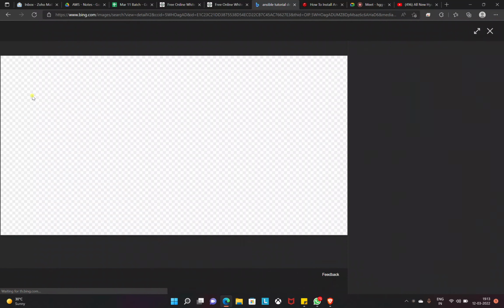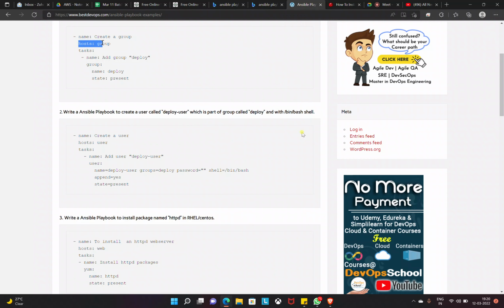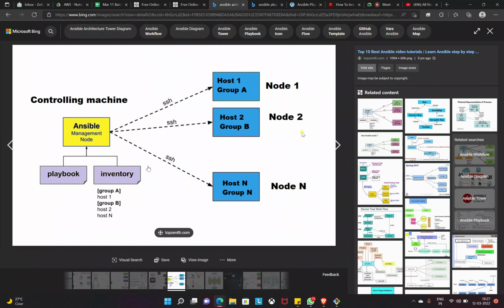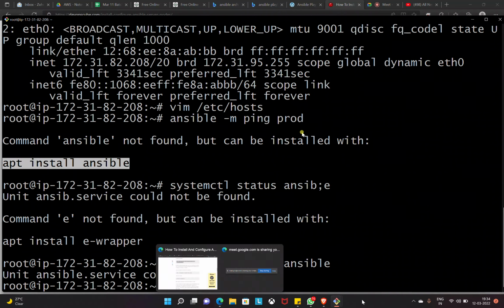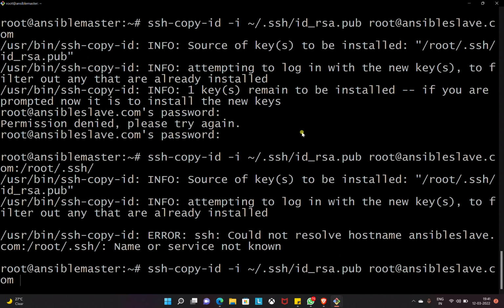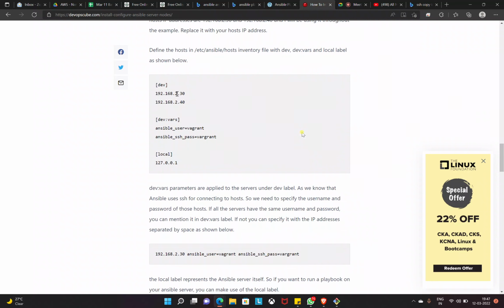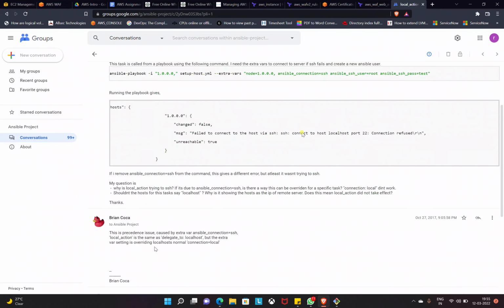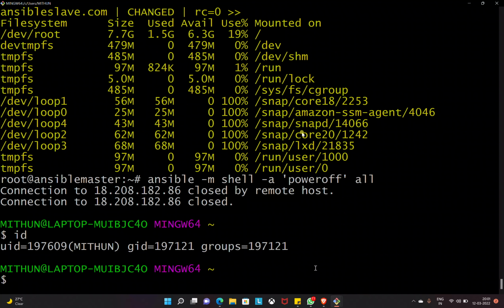Ansible Introduction & Setup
This Video will teach you to install and configure Ansible control server on a Ubuntu  server. Also, we will see how to configure hosts that have to be managed by Ansible server.

Install and Configure Ansible

Execute the following commands to install ansible.

sudo apt-add-repository -y ppa:ansible/ansible
sudo apt-get update
sudo apt-get install -y ansible
Configuration on master machine:
ip a
vim /etc/hosts
ansible -m ping prod
systemctl status ansib;e
systemctl status ansible
exit
service sshd restart
passwd
service sshd restart
vim /etc/ssh/sshd_config
cat /var/log/auth.log
exit
cat /var/log/auth.log
vim /etc/ssh/sshd_config
service sshd restart

Configuration on slave machine:

ip a
vim /etc/hosts
systemctl status ansib;e
systemctl status ansible
exit
service sshd restart
passwd
service sshd restart
vim /etc/ssh/sshd_config
cat /var/log/auth.log
exit
cat /var/log/auth.log
vim /etc/ssh/sshd_config
service sshd restart